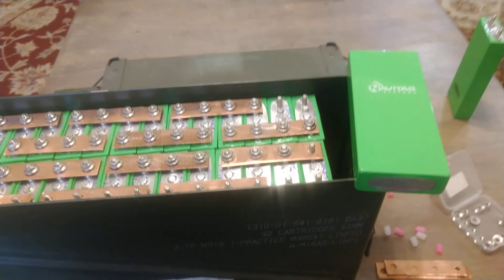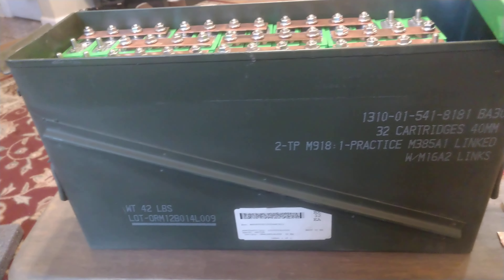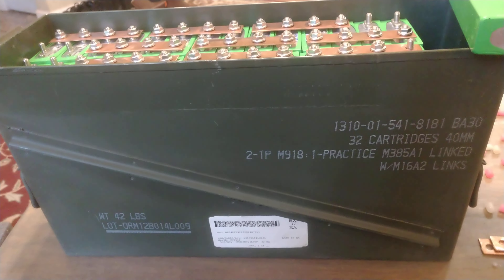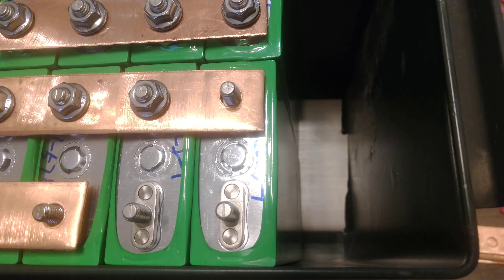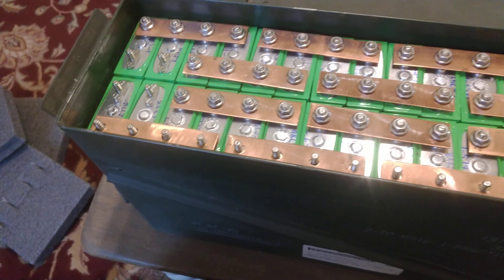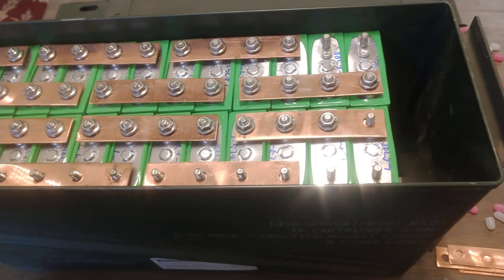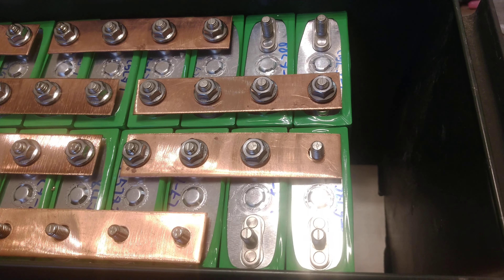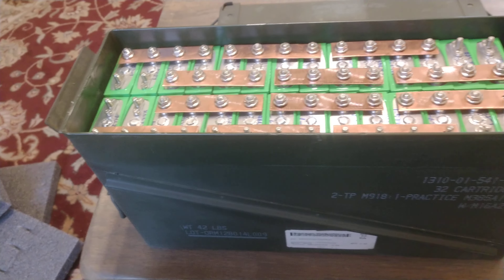Navitas 25ah lifepo4 40 mm ammo can battery hookup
these fit really good in a 40 mm ammo can with a 1.75" spacer underneath the batteries.